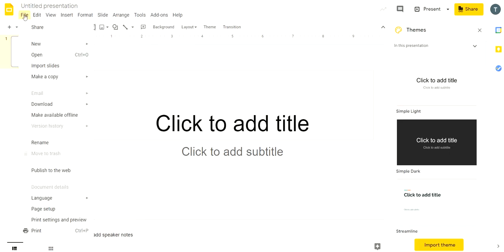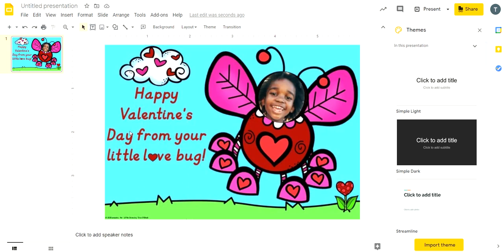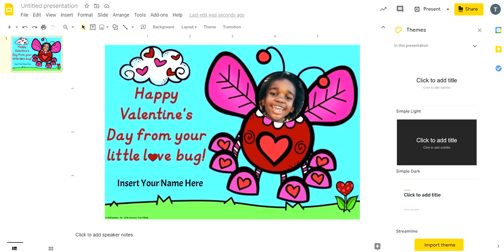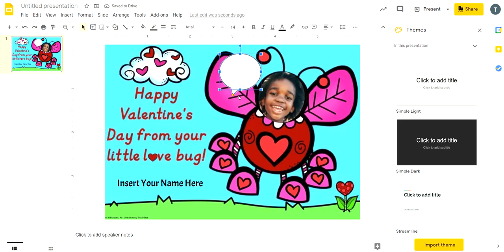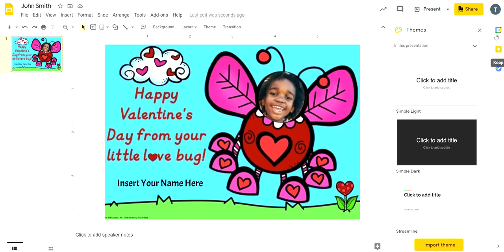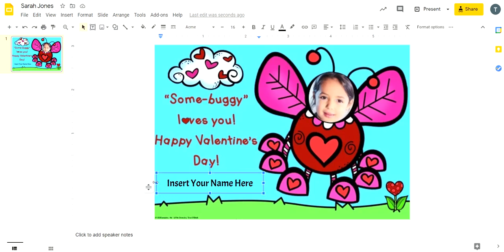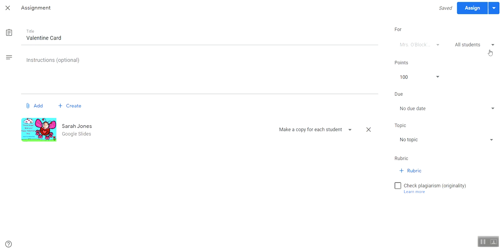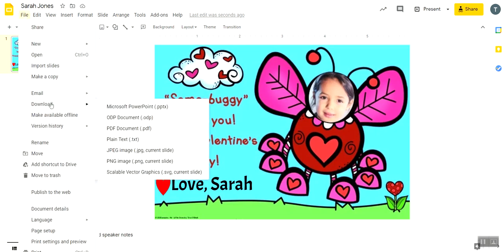How to Assign Digital Valentine Cards in Google Classroom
This video tutorial shows how to assign my digital valentine cards to students using Google Classroom and Google Slides. You can find the digital valentine cards from this video at my Teachers Pay Teachers store, Lessons for Little Ones by Tina O'Block